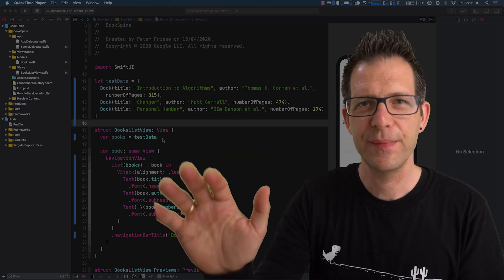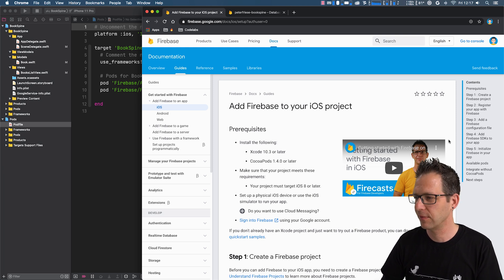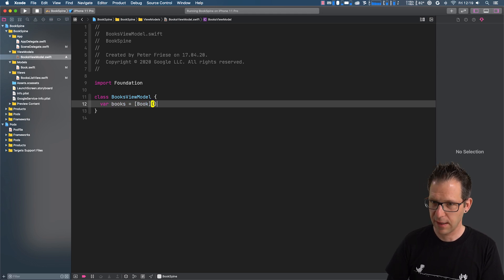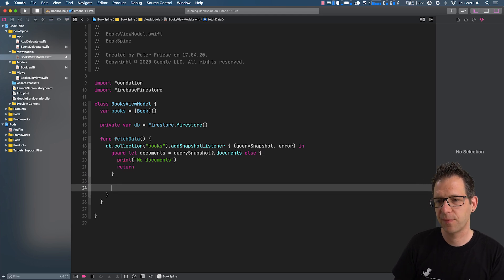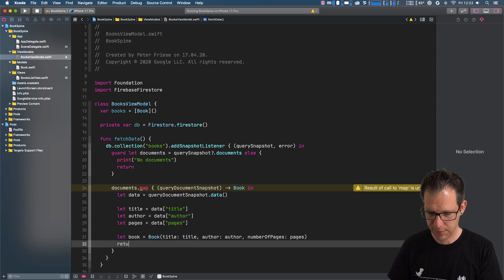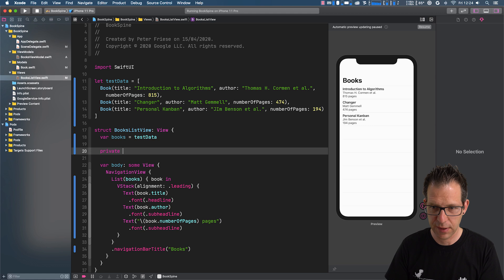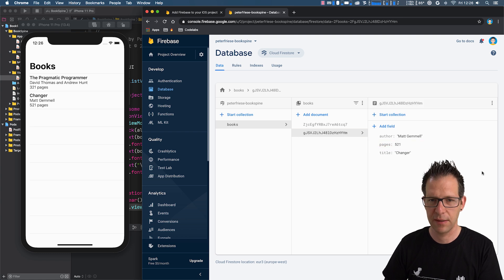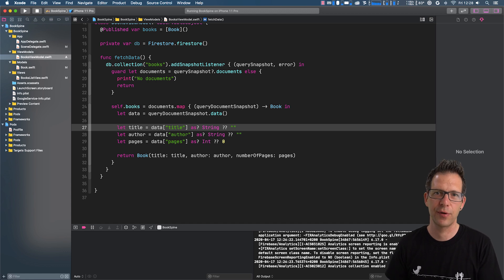SwiftUI: Fetching data from Firestore in real-time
SwiftUI makes it super easy to build great-looking UIs in no time - but how do you connect your UI to Firebase? In this episode, Peter will show you a clean and simple way to fetch data from Firestore in real time and display it in a SwiftUI list view.

Chapters:
0:00  Intro
0:45 Walkthrough of the sample app
1:50 How to set up Firebase
2:08  The data model
3:07 Implementing the view model
9:40 Connecting the view model to the list view
11:00 Demo
12:58 Summary and next steps